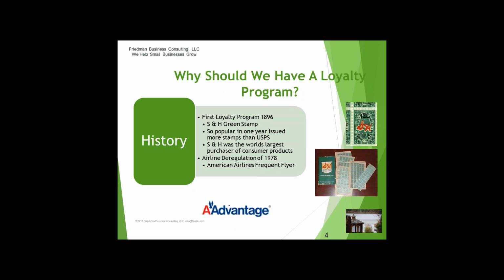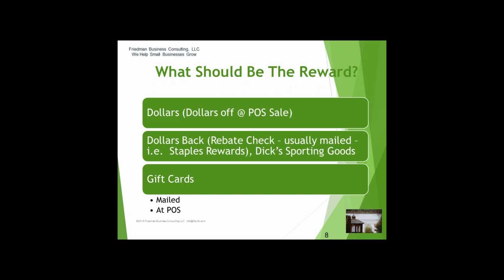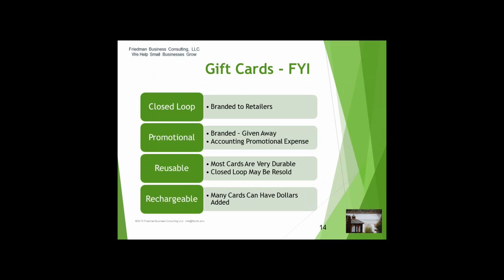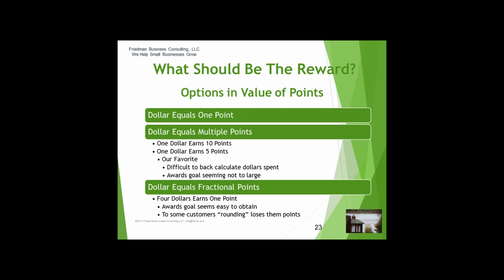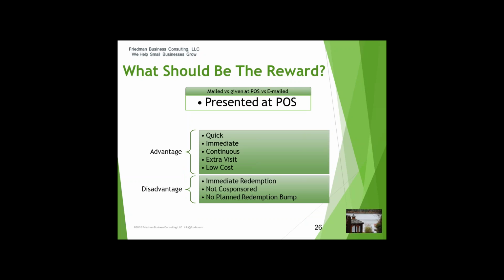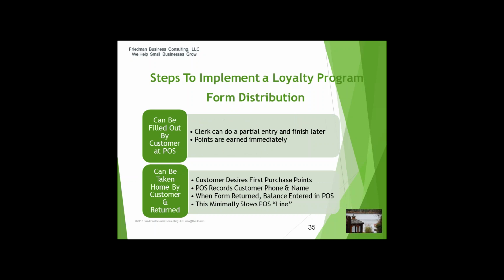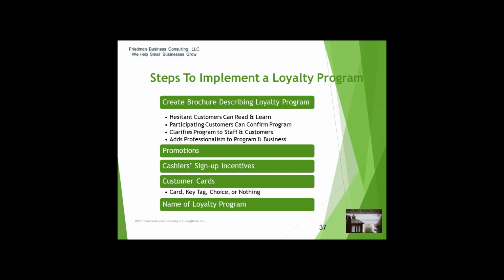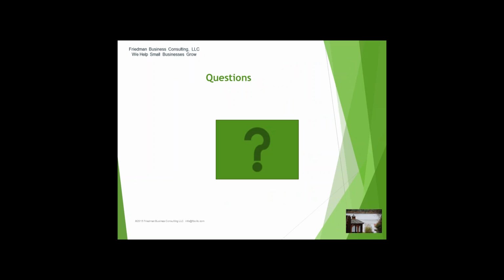Designing Loyalty Programs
Design loyalty programs to help small businesses compete with big box  businesses